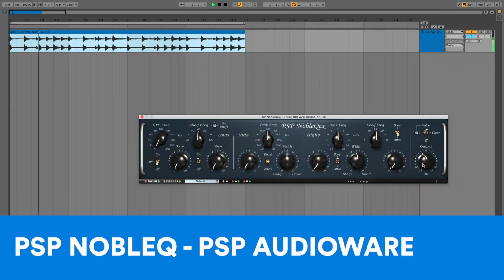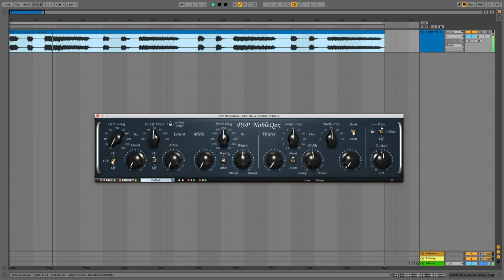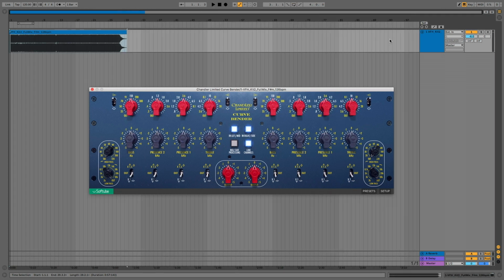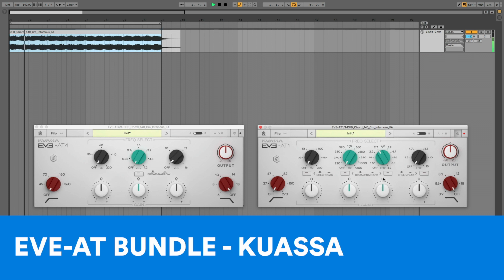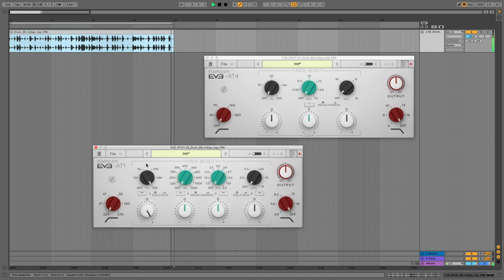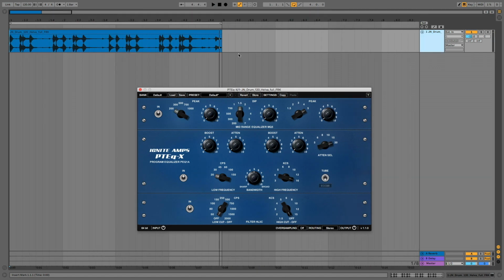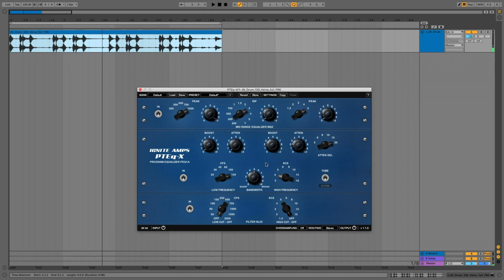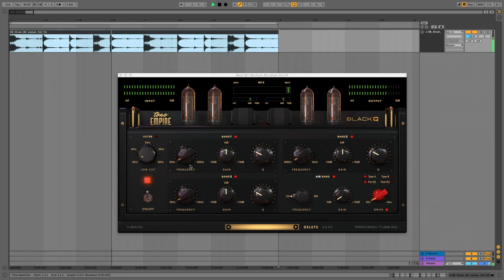Best EQ VST Plugin Emulations (Inc a Free EQ VST) | Top 5 Friday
Links to the Top 5 Best EQ VSTs below...

1. Black Q (Tone Empire)
4. Chandler Curve Bender (Softube)
5. PSP NobleQ (PSP Audioware)

Best EQ VST Plugin Emulations (Inc a Free EQ VST)

Are you looking for EQ VST plugins that get a little bit more old-school than today’s all-singin all-dancing best EQ VSTs? If analogue is what you need, we’ve got five recommendations that’ll get you that dusty vibe when you’re cutting your frequencies.

Modern EQ VSTs today boast features like dynamic EQ, frequency matching and visual spectrograms, but old units get you the classic tones of the world’s finest and most legendary recordings. Here we’ve got a choice of Neve, Chandler and Pultec EQ VST plugins, among many others.

We’ve also got one entry for no money, so you can bag a free EQ VST plugin – and not just any: it’s possibly the best EQ VST for free.

5. PSP NobleQ (PSP Audioware)

If you’re looking for a Pultec EQ VST, PSP have got you covered, and then some, with this one. The original Pultec unit was a valve-based passive EQ with separate boost and cut circuits, which meant you could pull off some crazy complementary scoops by cutting and boosting the same regions at the same time – also known as the Pultec Low End Trick.

NobleQ goes above and beyond a simple emulation, giving you 13 frequency settings for the low and high bands, cut for the high bell filter, and PSP have also made the valve emulation optional. This is a thoroughly modern Pultec with new-school features and an old-school character. It’s 65 euros as standard from Plugin Boutique.

4. Chandler Curve Bender (Softube)

In your hunt for hardware-emulating EQ VSTs, you might have forgotten to check out mastering-focused options. The original Chandler Curve Bender hardware has some of the most revered circuits in any studio anywhere, and it’s brought to you here in plugin form by the kings of effects modelling, Softube.

So what do you get? Each side has eight main bands – that’s Bass, Treble two bells plus low and high shelves and low and high cut filters. You can emphasise the Q for each of the four bells, and there’s input and output gain in there as well.

Mid/side processing and stereo linking have been added by Softube to bring the Chandler a little more up-to-date with today’s mastering practices. At a swarthy 312 euro clams, though, it’s quite a tall order to get that sound.

This collection of two EQ VSTs – EVE-AT-1 and EVE AT-4 – model the Neve 1081 and 1084 hardware EQs, giving you a no-nonsense take on their classic sounds, for just €65.

On the AT-1 you get low and high shelves and two bell bands, plus high-cut and low-cut filters. The AT-4 takes away one of those mid bell bands, but the difference in tonal quality and the filtering, which uses a unique circuit to get things done. That AT-1, meanwhile, is a more flexible, workhorse EQ to use.

This EQ plugin isn’t available on Plugin Boutique, but it is free. Modelling both the main Pultec EQP-1A circuit, and a couple of other Pultec EQs: the HLF:3C high/low filter combo and the MEQ-5 midrange unit – all in a free EQ VST.

When it comes to the main Pultec unit, PTEq-X adds new frequency selections to both low and high setups, and has the sound down almost perfectly.

So if you’re looking for the best EQ VST freebie, and you’re after a classic analogue tone, this one’s got to be one of your first ports of call.

1. Black Q (Tone Empire)

If you’re on the hunt for the best EQ VST, let us introduce you to BlackQ. When Tone Empire rebuilt an old vintage EQ unit, they ended up creating a whole new beast. With choice transformers, valves and other circuits, the result was so good, they had to bring it into the software as an EQ VST plugin, for £35.

BlackQ captures the sound of that custom EQunit, with three main bands each housing frequency, gain and Q controls, plus a silky-smooth air band and a low-cut filter. There’s also a Drive circuit with two types of saturation, which can be added into the signal path both pre or post EQ.

For something a little special – but still very analogue, you’ve got to check out the demo of this precision tube EQ.